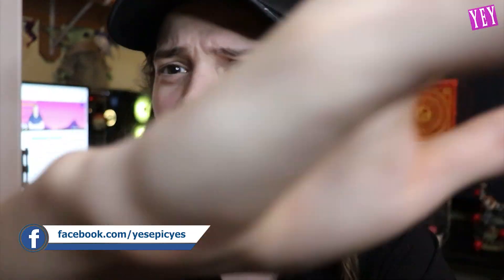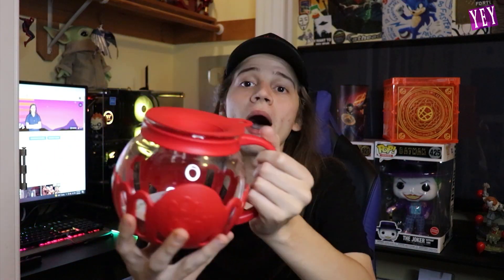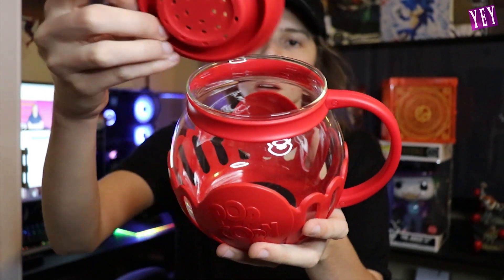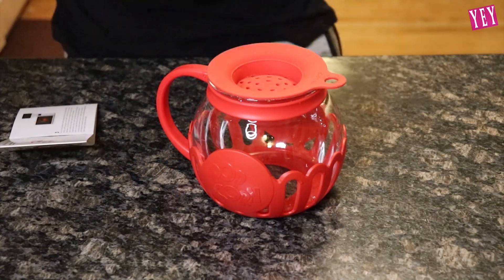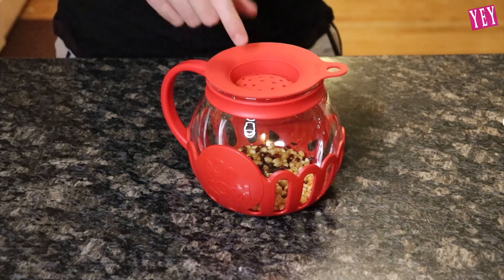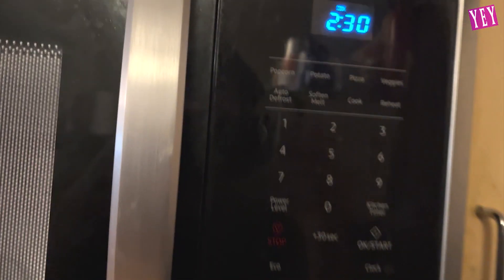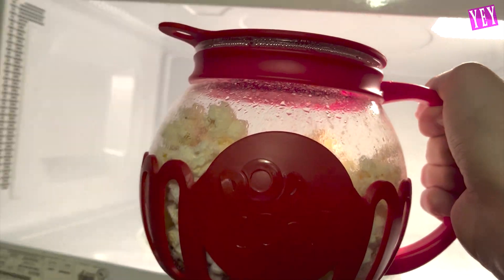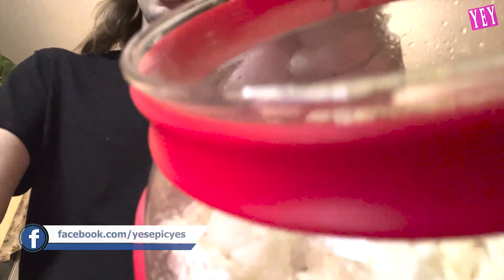Ecolution Microwave Popcorn Popper Review | Enjoy Perfect Popcorn with Borosilicate Glass!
Discover the Ecolution Microwave Popcorn Popper in our review! Made with borosilicate glass, it ensures healthy and efficient popcorn popping without harmful chemicals. Enjoy movie night with delicious and homemade popcorn.